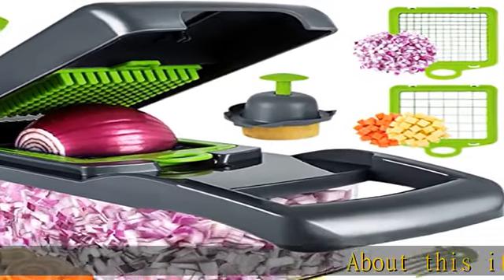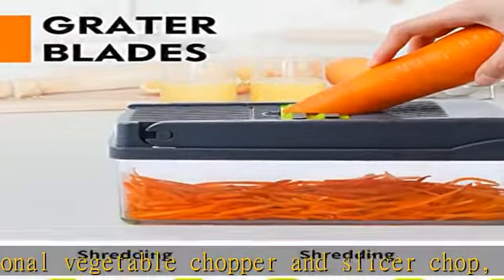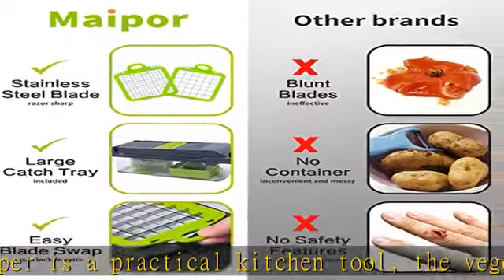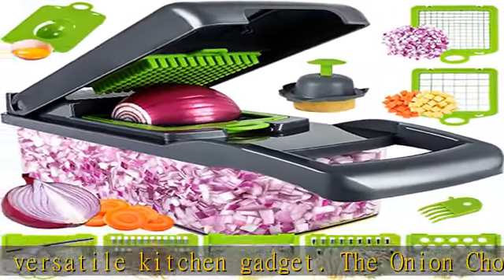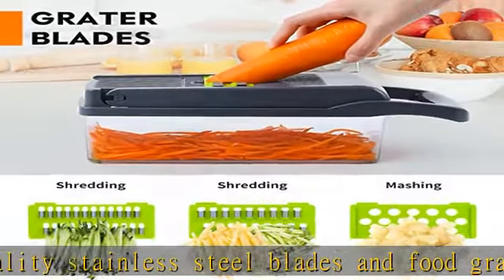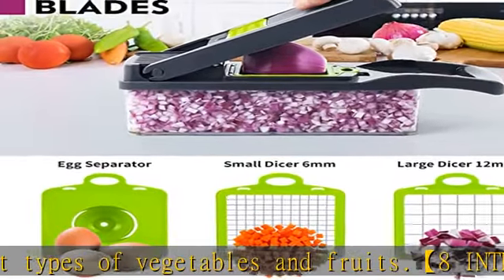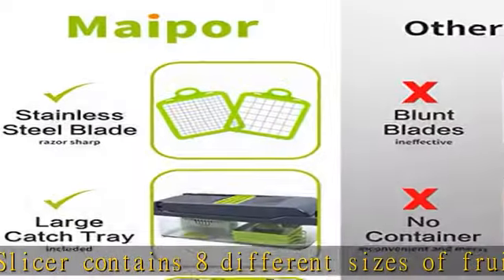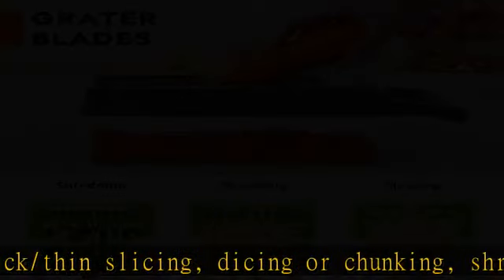Vegetable Chopper, Pro Onion Chopper, Multifunctional 13 in 1 Food Chopper, Kitchen Vegetable Slice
Vegetable Chopper, Pro Onion Chopper, Multifunctional 13 in 1 Food Chopper, Kitchen Vegetable Slicer Dicer Cutter,Veggie Chopper With 8 Blades,Carrot and Garlic Chopper With Container